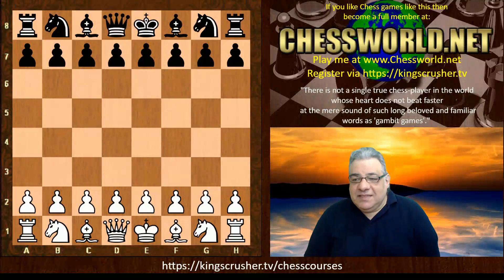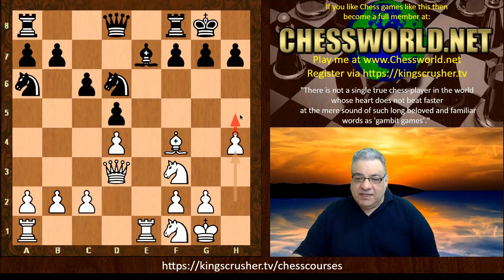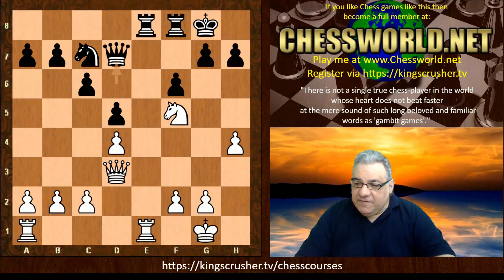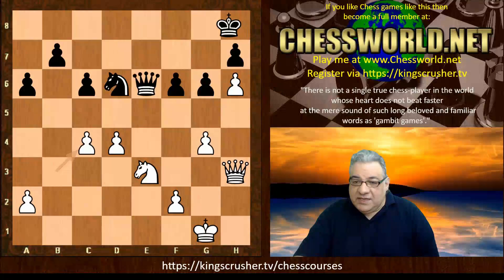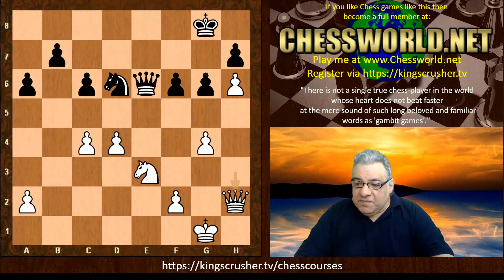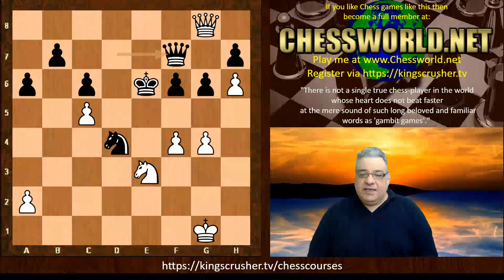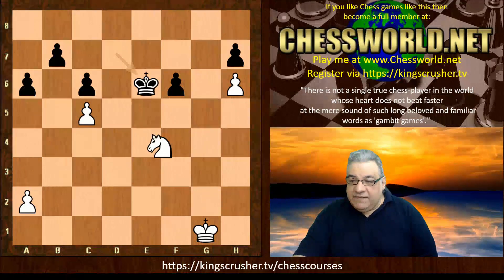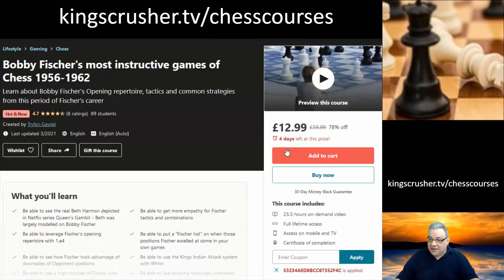Thorn Pawn Dangerous! || Ian Nepomniachtchi vs Wang Hao || World Championship Candidates (2020/21)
Ian Alexandrovich Nepomniachtchi (Russian: Ян Алекса́ндрович Непо́мнящий, romanized: Yan Aleksandrovich Niepomniashchiy; born 14 July 1990) is a Russian chess grandmaster.

Nepomniachtchi won the 2010 and 2020 Russian Superfinal and the 2010 European Individual titles. He also won the 2016 Tal Memorial and 2008 and 2015 Aeroflot Open. He won the World Team Chess Championship as a member of the Russian team in Antalya[1](2013) and Astana (2019). Nepomniachtchi won the 2015 European Team Chess Championship in Reykjavík with the Russian team.

In October 2016, Nepomniachtchi was ranked fourth in the world in both rapid chess and blitz chess. He has won two silver medals in the World Rapid Championship and a silver medal at the World Blitz Championship as well as winning the 2008 Ordix Open. In December 2019, Nepomniachtchi qualified for the Candidates Tournament 2020–21 by finishing second in the FIDE Grand Prix 2019. He won the 2021 FIDE Candidates tournament with a round to spare and will face Magnus Carlsen in the World Chess Championship 2021.

Wang Hao (Chinese: 王皓; pinyin: Wáng Hào; born August 4, 1989) is a Chinese chess grandmaster. In November 2009, Wang became the fourth Chinese player to break through the 2700 Elo rating mark. In 2019, he qualified for the 2020 Candidates Tournament by winning the FIDE Grand Swiss Tournament 2019, making him the second Chinese player to qualify for a Candidates Tournament.